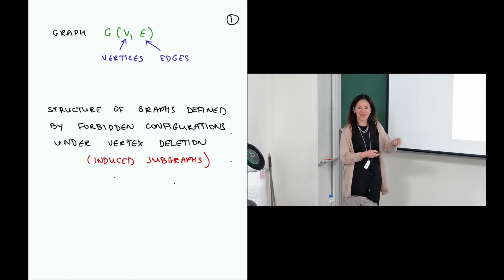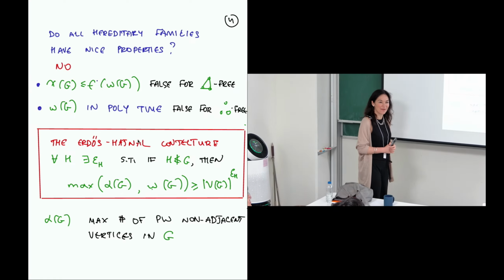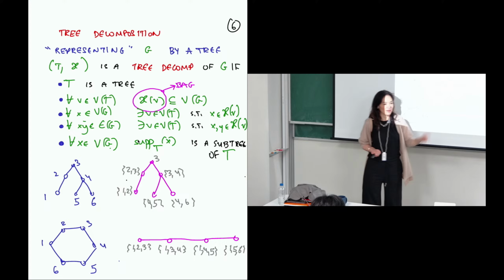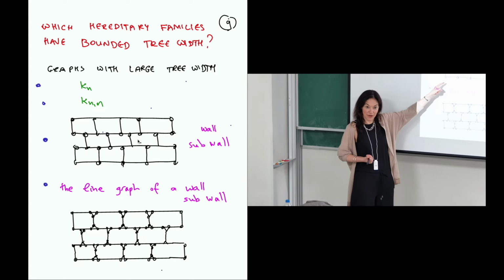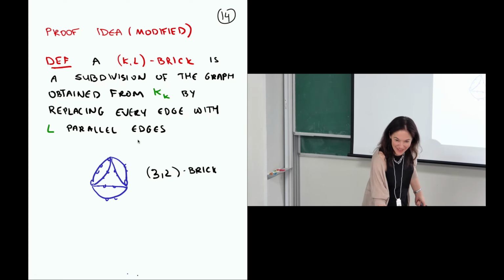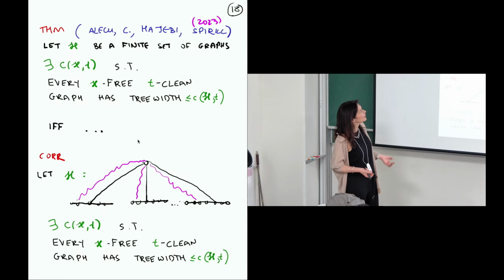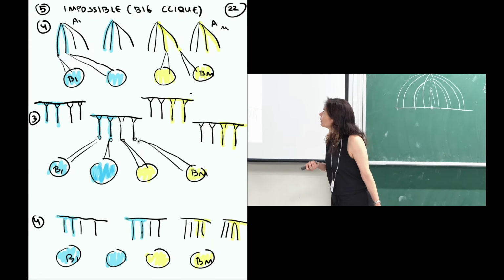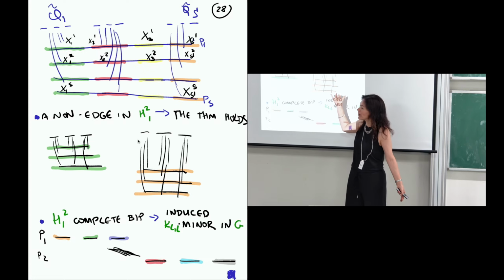2024.06.11, Maria Chudnovsky, Anticomplete subgraphs of large treewidth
Maria Chudnovsky, Anticomplete subgraphs of large treewidth
June 11 Tuesday @ 4:30 PM - 5:30 PM KST

Maria Chudnovsky
Princeton University

We will discuss recent progress on the topic of induced subgraphs and tree-decompositions. In particular this talk with focus on the proof of a conjecture of Hajebi that asserts that (if we exclude a few obvious counterexamples) for every integer t, every graph with large enough treewidth contains two anticomplete induced subgraphs each of treewidth at least t. This is joint work with Sepher Hajebi and Sophie Spirkl.